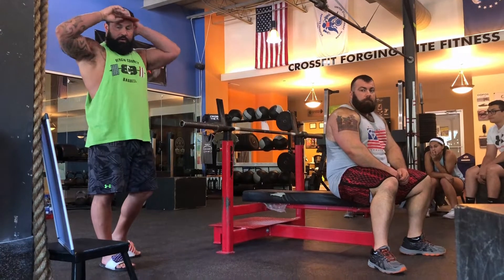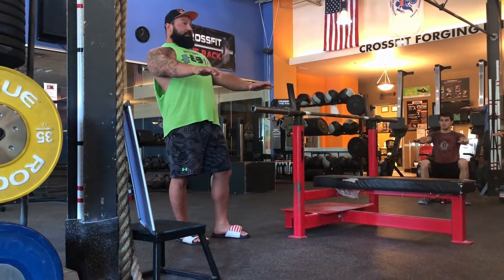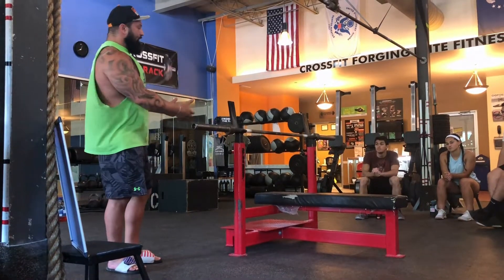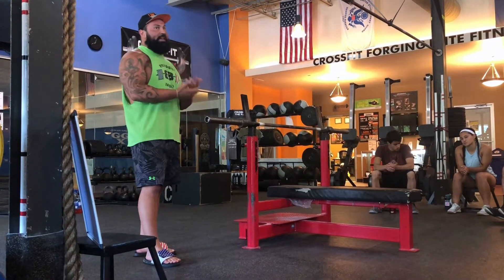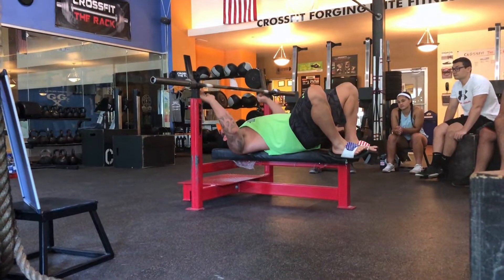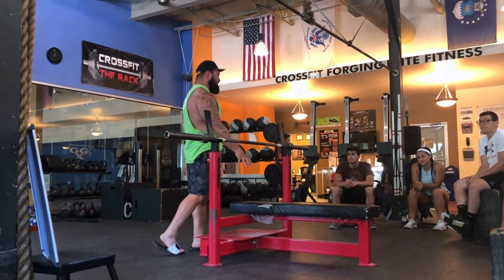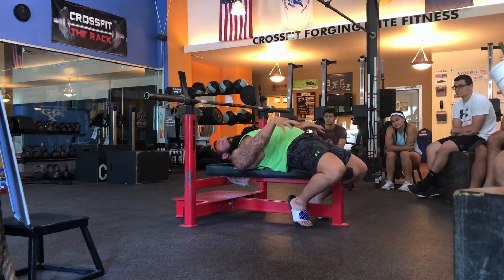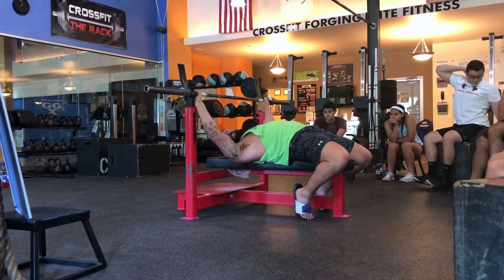Proper Bench Press Setup and Arch!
Today we go over what a proper bench press setup should look like including two very different setups. We go over if an arch is safe and a method to train the arch.